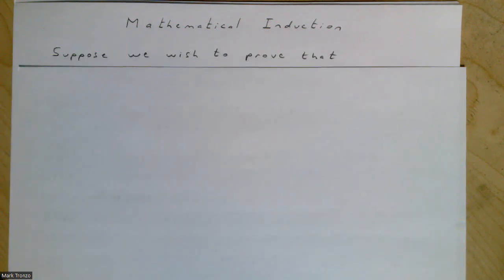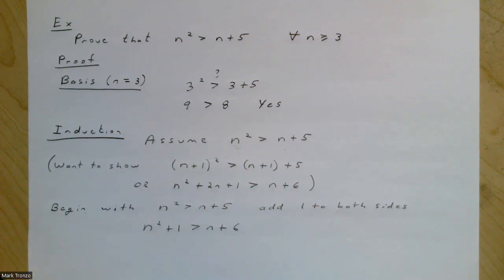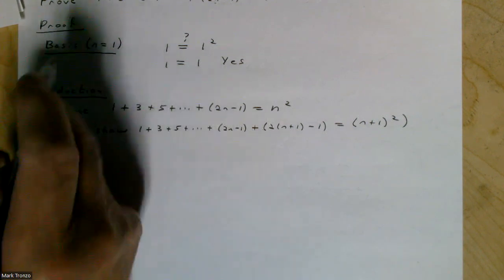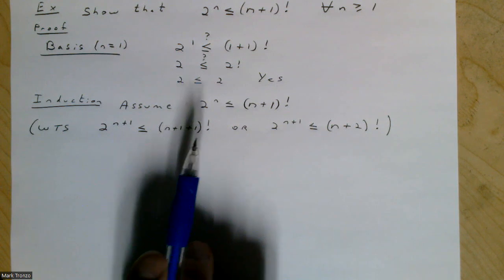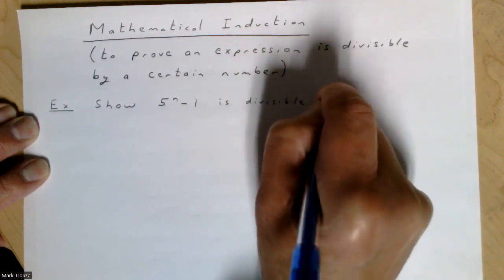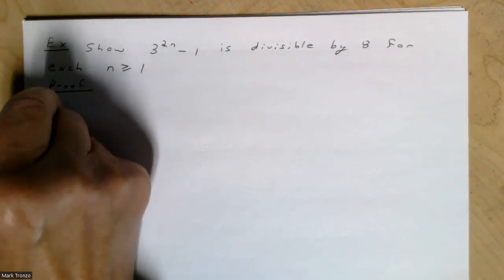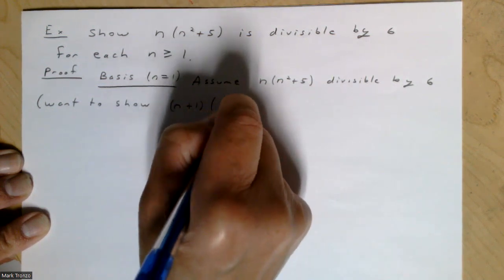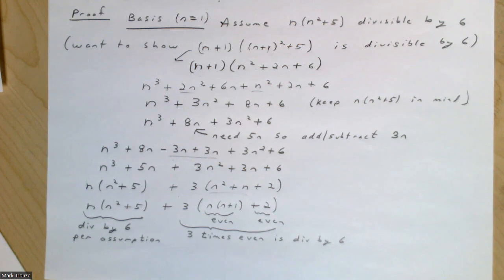Discrete Math: Mathematical Induction